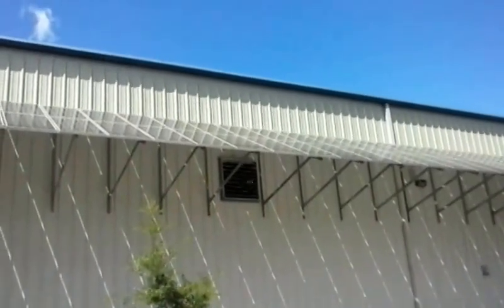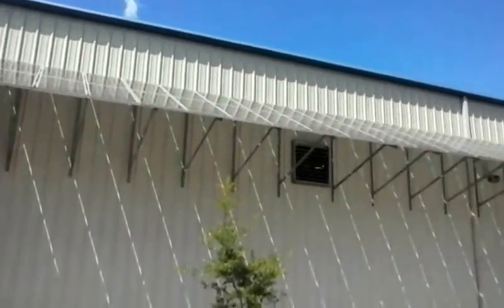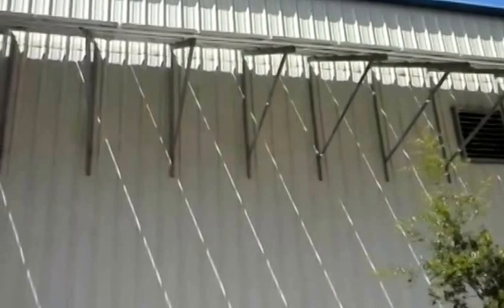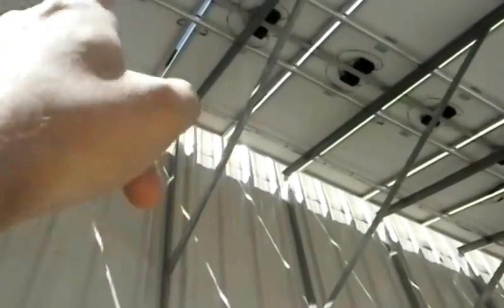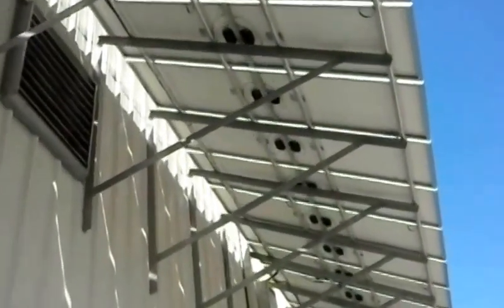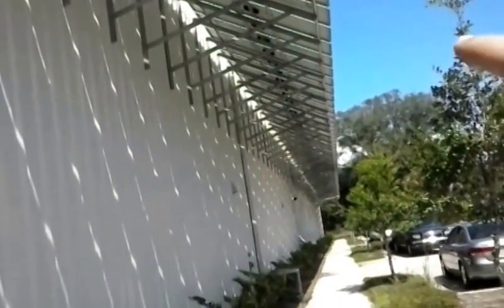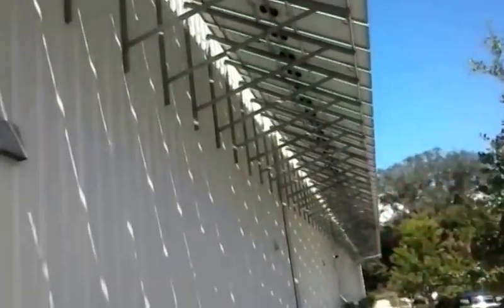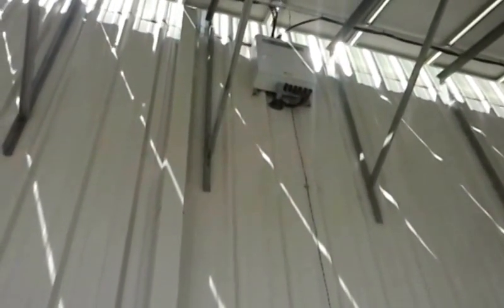50 Kilowatt (kW) System at AET Solar Thermal Factory in Green Cove Springs, Florida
I visited Alternative Energy Technologies, a solar thermal collector factory, in Green Cove Springs, Florida. This is a video of the 50 kW solar photovoltaic system that was mounted on the side of the factory.